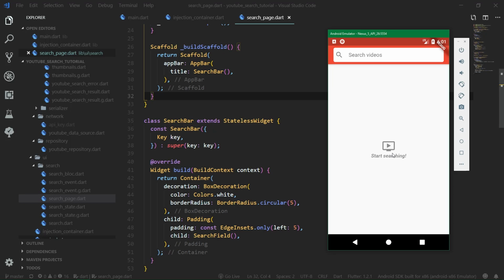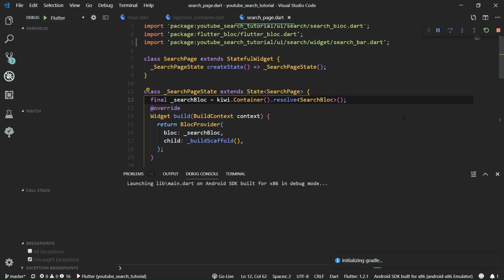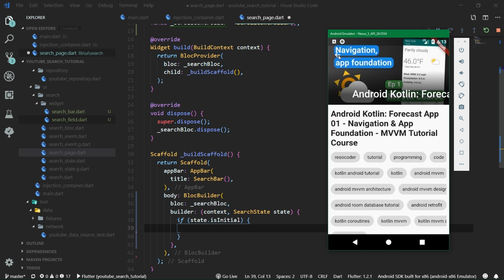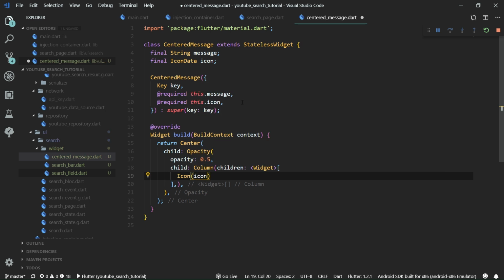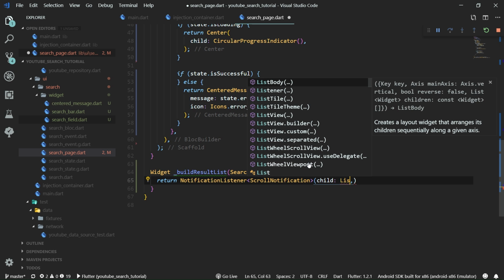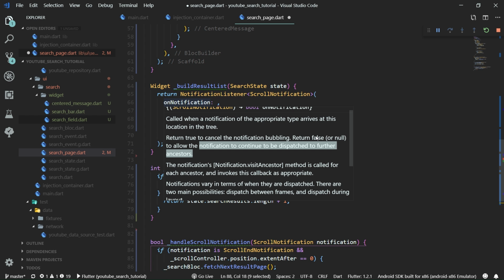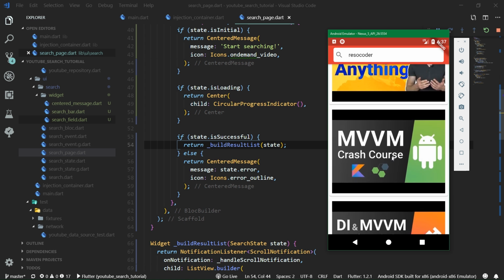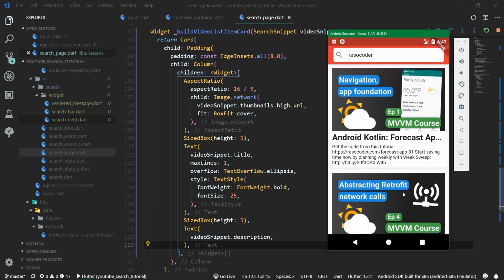Flutter: YouTube Search 06 - Paginated ListView - BLoC Tutorial Course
Welcome back to the 6th part of the Flutter YouTube Search tutorial course. In the previous part, we've added the search field and search bar into the app bar. Now that we have the search initiation sorted, we actually need to take that search data and display it to the user. For that, we're going to use a paginated ListView.